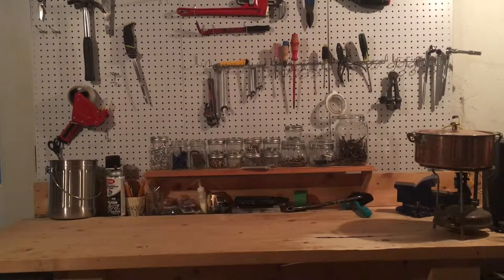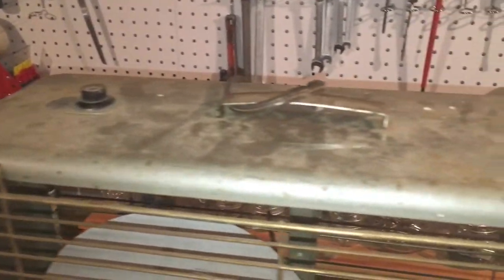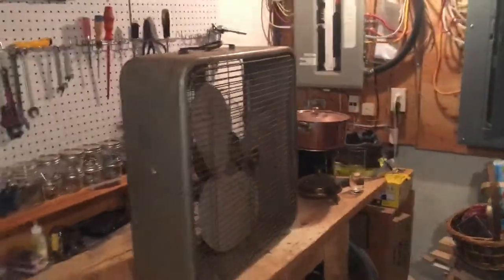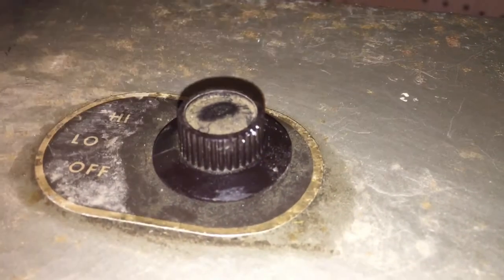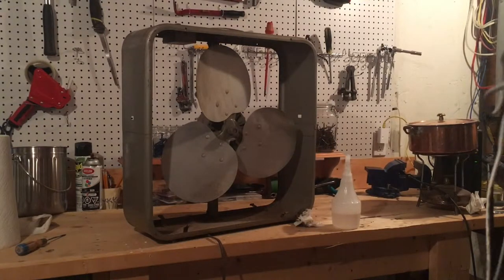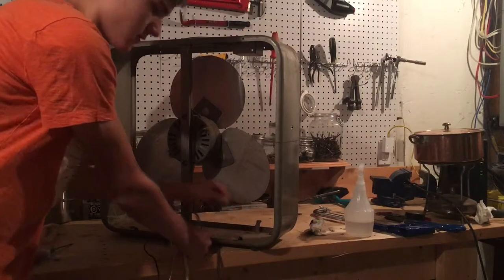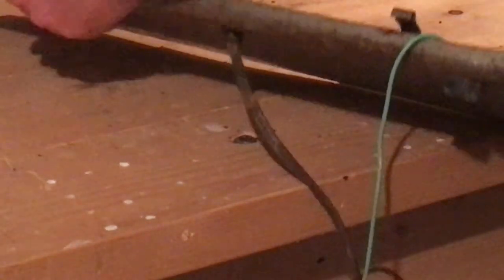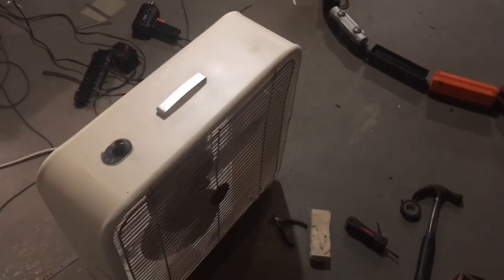1960s Torcan box Fan Restoration - Found in Attic of barn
(Filmed during the fall of 2018) I was working at a horse farm in the summer of 2018 and during a long heatwave there was a need for many fans to help keep the horses cool. Most stores in the area were out of stock so me and a coworker went on a hunt around the many buildings on property to try and find some. Our search was unsuccessful until we decided to check an attic of the barn which people rarely visit due to their only being a small hole on the ceiling which requires a large ladder to reach. Upon getting up there we were pleased to find many old box fans from throughout the years which had been stored up there. My coworker handed them down including this old relic which wasn't in the greatest shape but a beauty non the less. It didn't run due to it missing it's prongs so it was never used and eventually there wasn't a need as the stores eventually restocked their supply of fans and the farm was able to get a few. I made an offer to the farm's owner for this one and he said I could just take it. I accidentally deleted much of the footage but I still decided to upload what I had. Long story short, when I opened up the motor I found the rotor to be clean and rustless which isn't something I was expecting. After cleaning, lubricating and repainting this fan, it now sits proudly in my room and I'm always thankful to have it durning hot summer days.